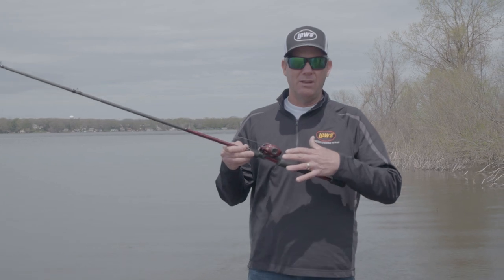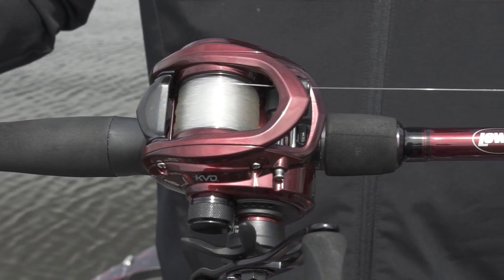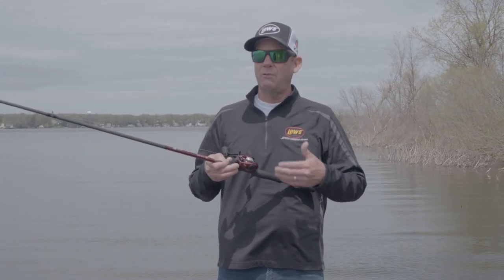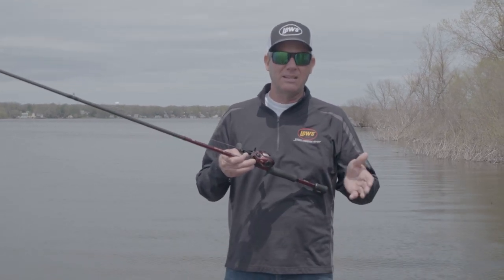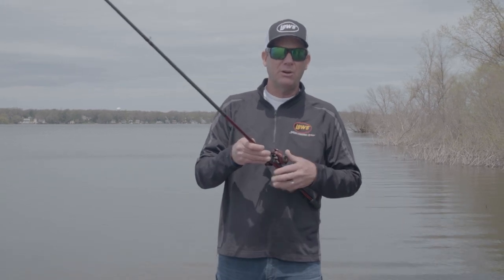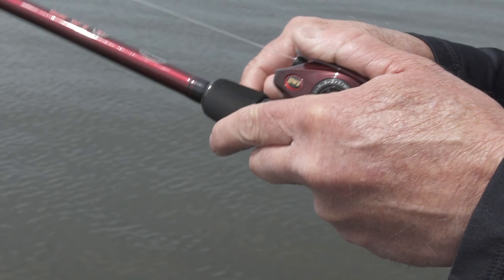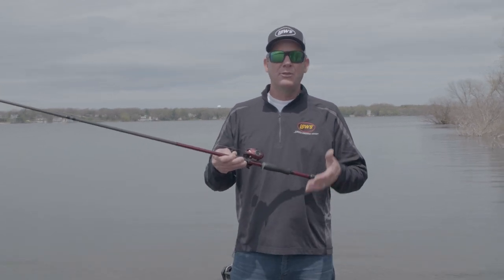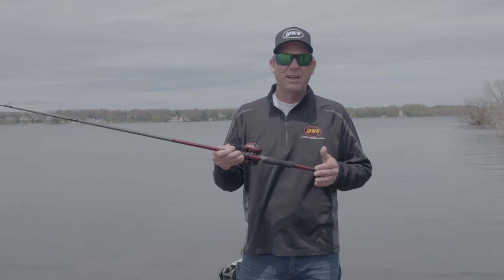Lews KVD LFS Casting Reel with Kevin VanDam | ICAST 2020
TW discusses the Lews KVD LFS Casting Reel with Kevin VanDam on TW Live ICAST Edition.